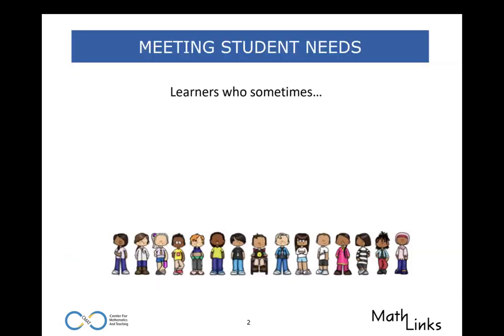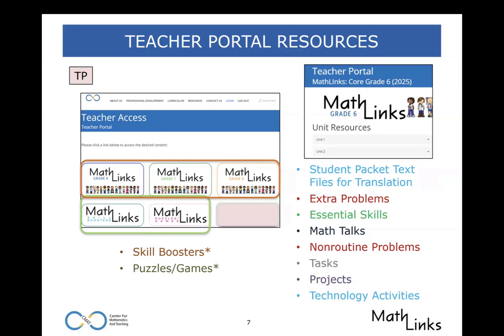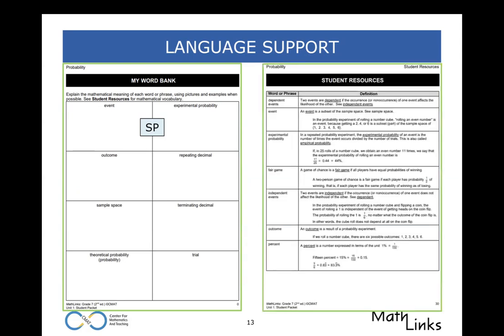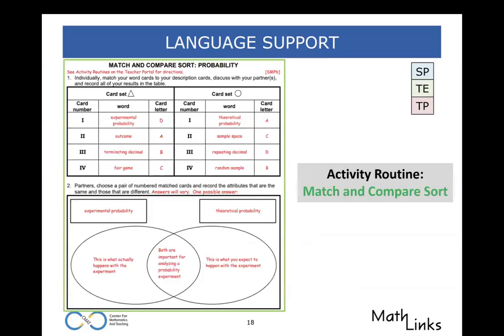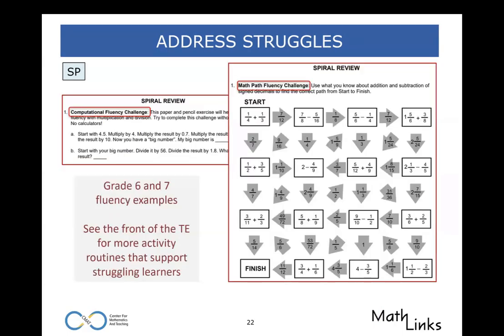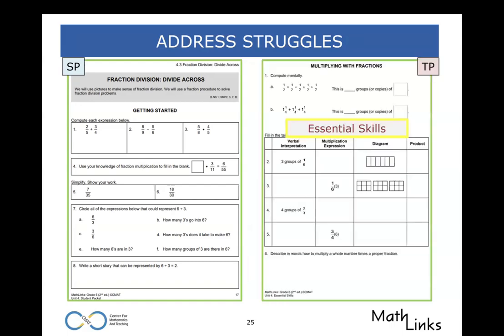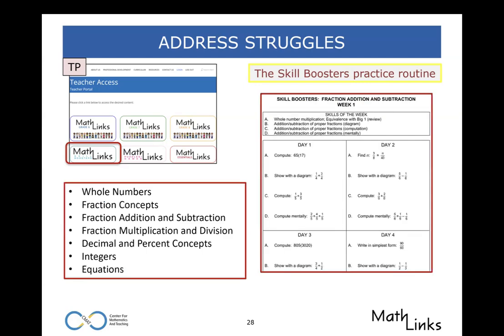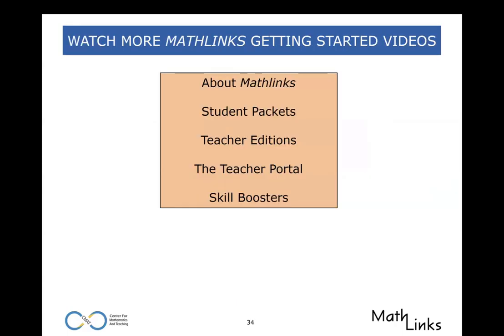10 MathLinks Core Differentiating Instruction